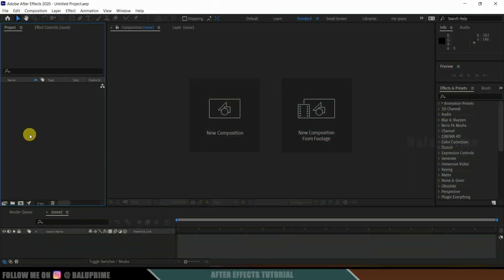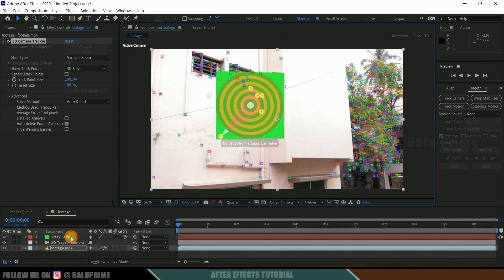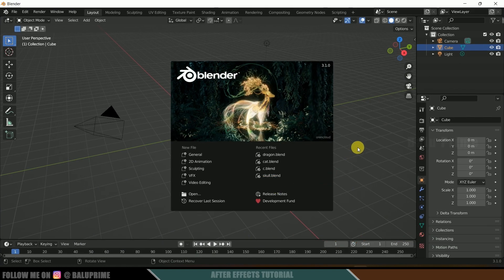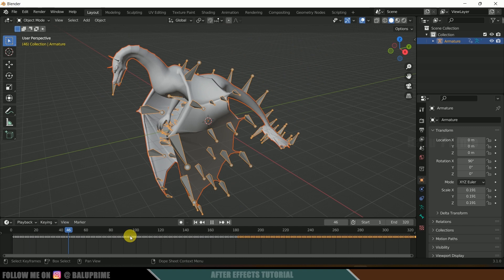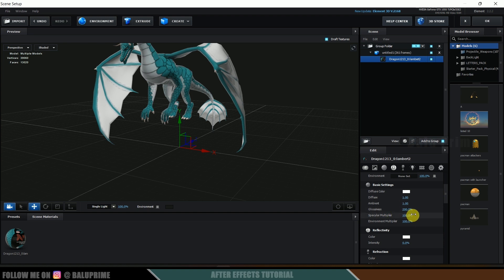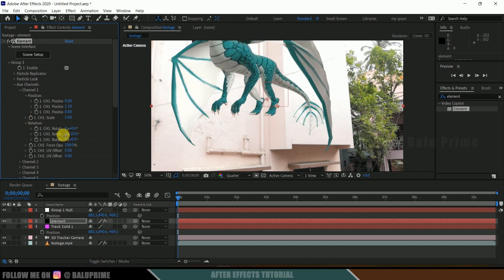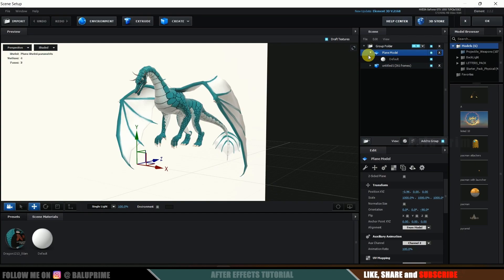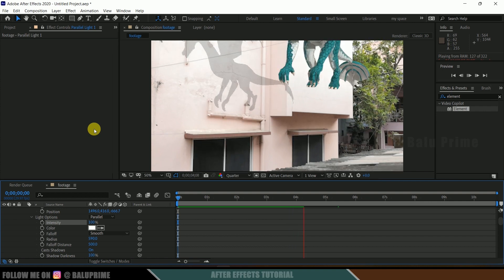Add Flying Dragon into Live Footage using Element 3D | After Effects tutorial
In this tutorial, I will show how we can add CGI dragon character into live footage using Adobe After Effects with Element 3D plugin. Hope it will be useful.